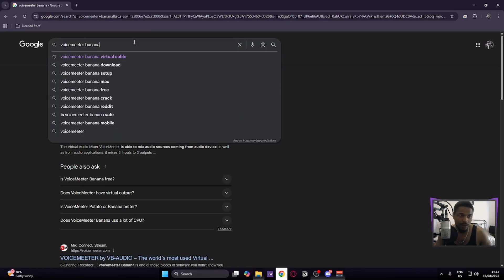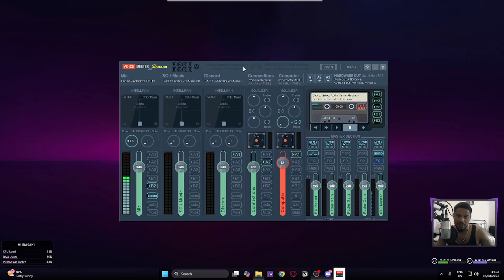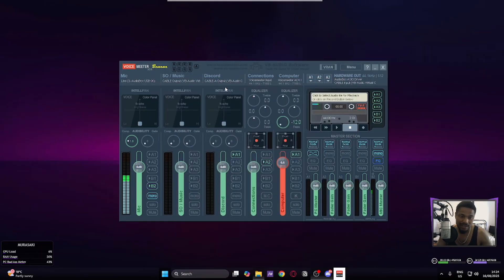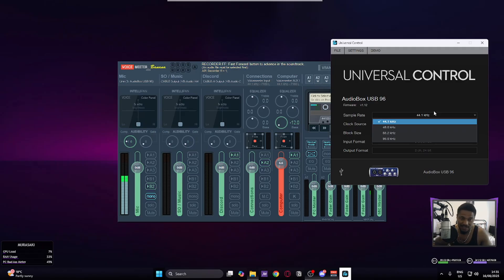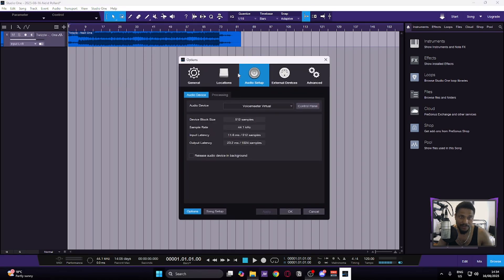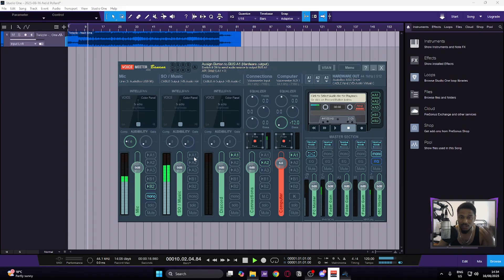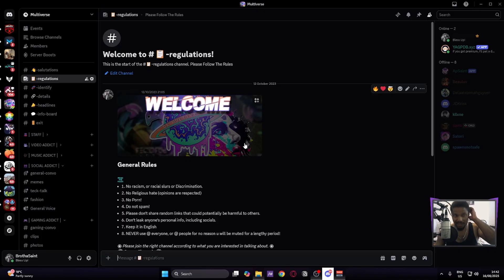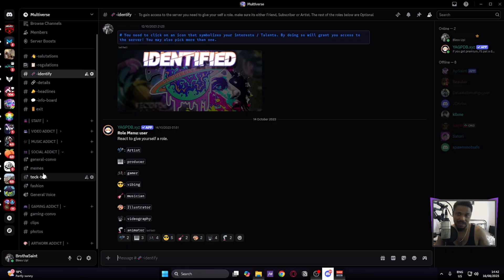VoiceMeeter Banana Tutorial - Control All Audio On Windows 11 (2025)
Lets Try To Get 30 Likes On This Thanks.

📖About Video📖
How to use Voicemeeter banana to control all audio on windows 11 in 2025
how to route audio from studio one to OBS and how to Separate Audio on computer. how to separate audio from discord with voicemeeter Banana and OBS.